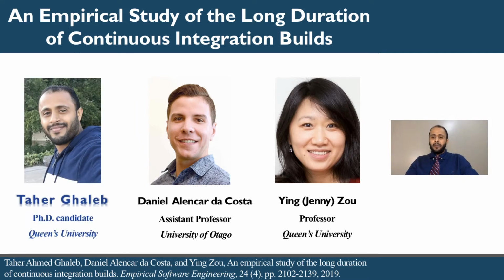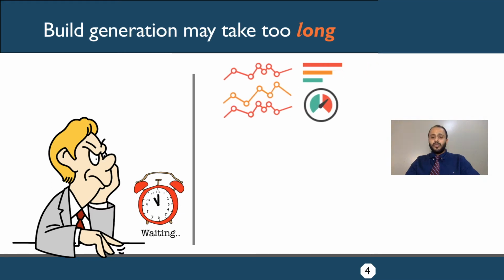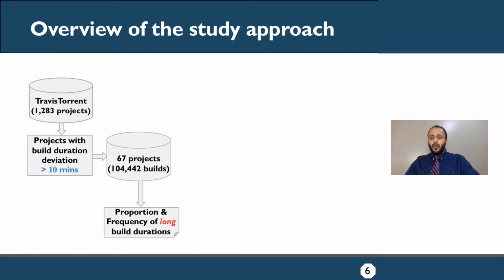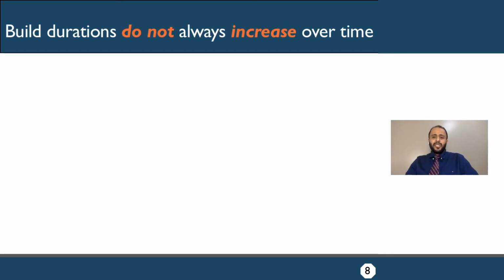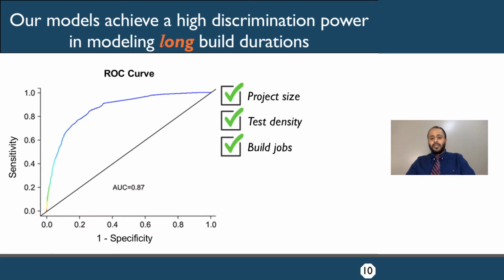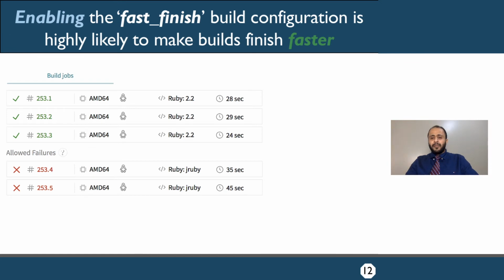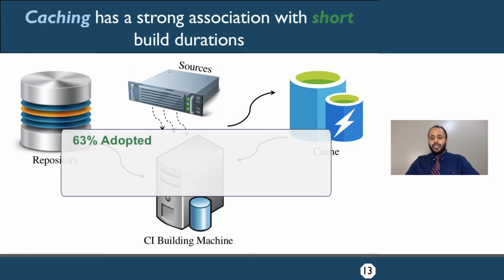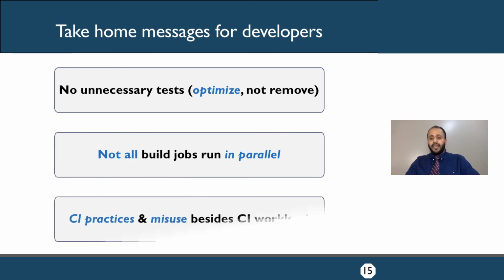An Empirical Study of the Long Duration of Continuous Integration Builds